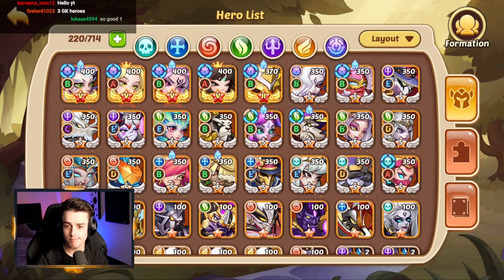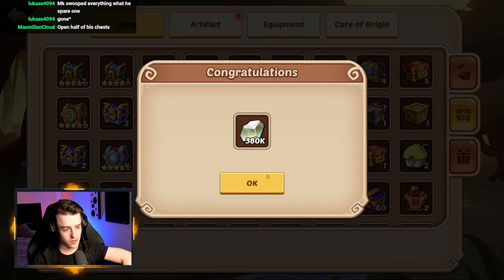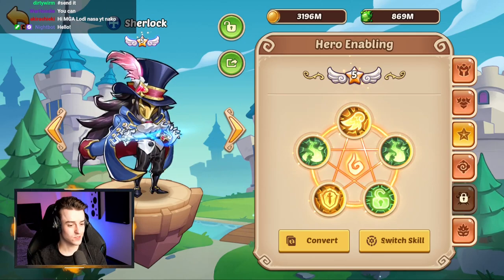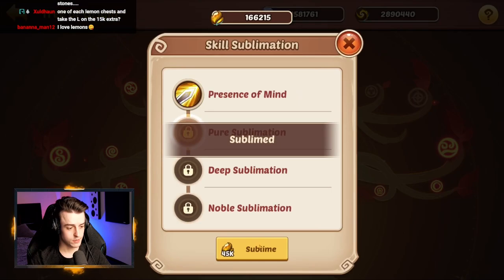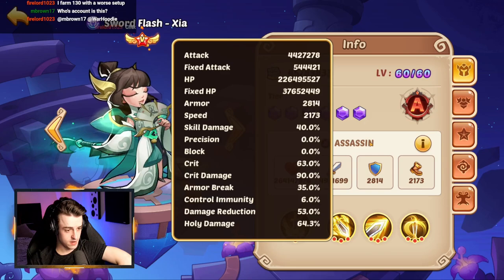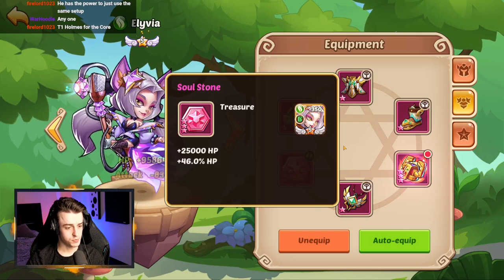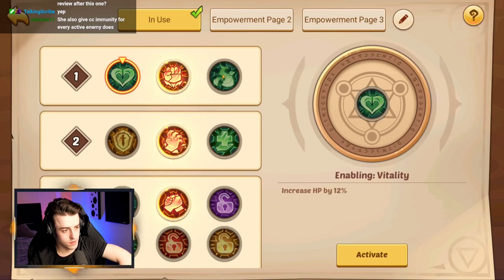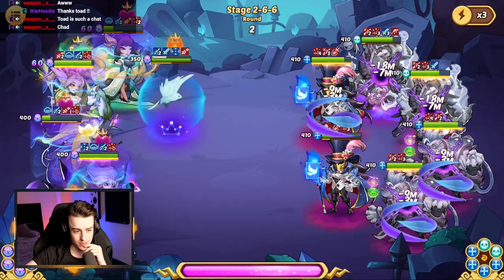Wait until you see this Whale's bag! - IDLE HEROES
Even if you spend a lot of money on Idle Heroes, it can seem overwhelming at times. We're here to help this whale in Realms Gate and Void Campaign by making some teams that can push our progress!